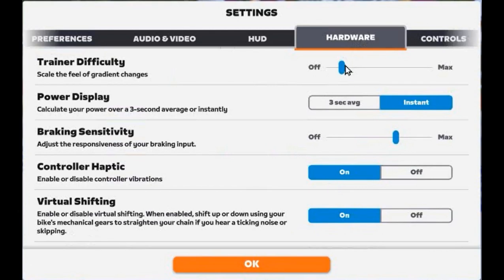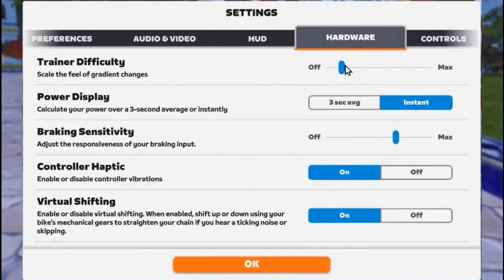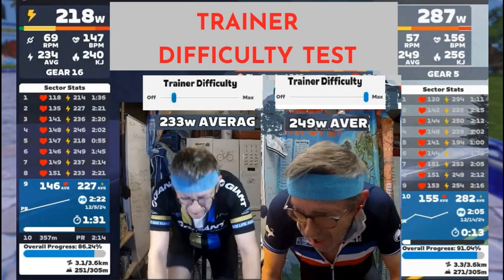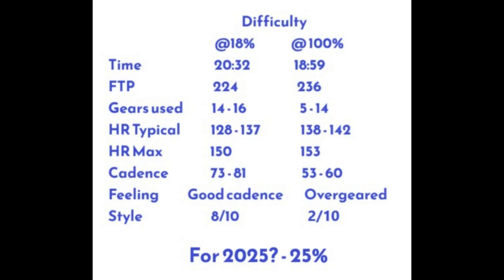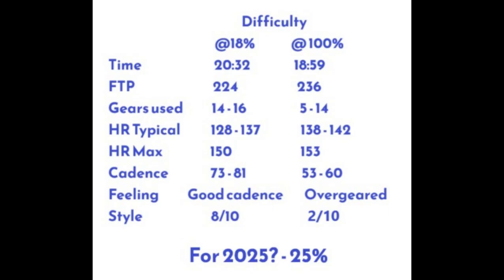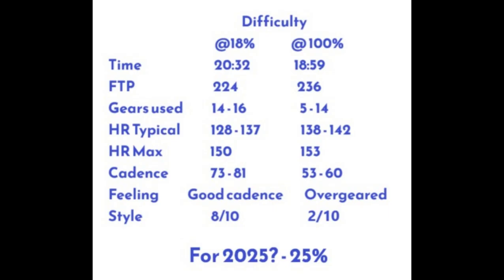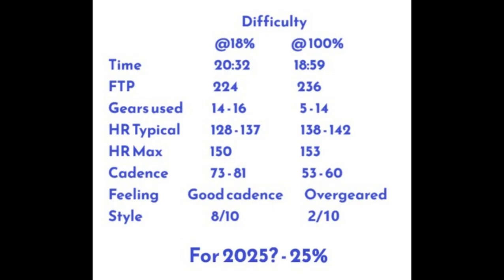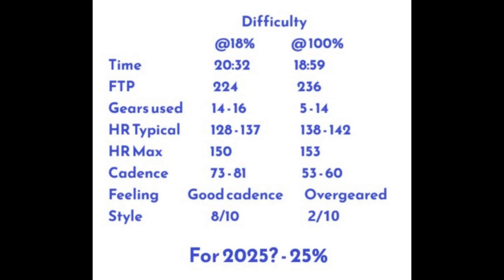Zwift comparing Low vs High Trainer difficulty setting on FTP test: Oh Hill No. My 2025 setting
Trainer difficulty is a rabbit hole, just imagine it gives you a cassette to match the setting - 'Max' would be a relatively close ration cassette, 'Low' would be a mountain touring cassette. It's more complex than that but don't lose any sleep over it.